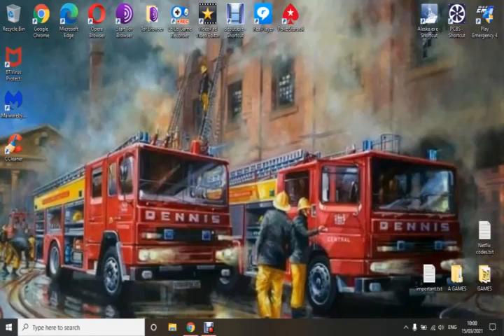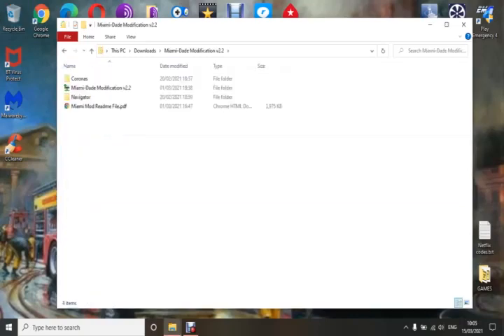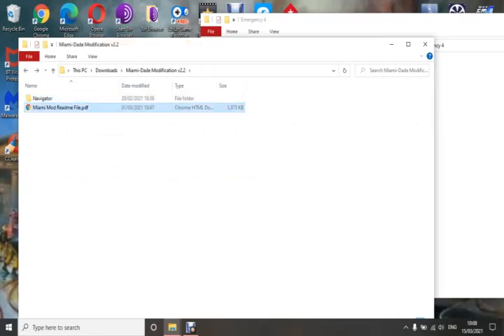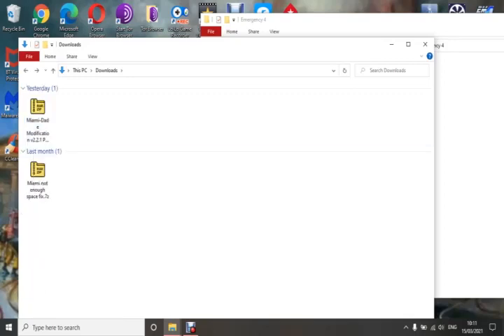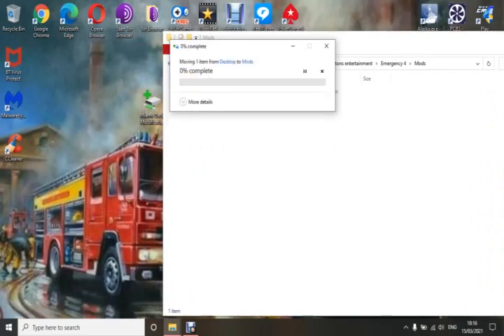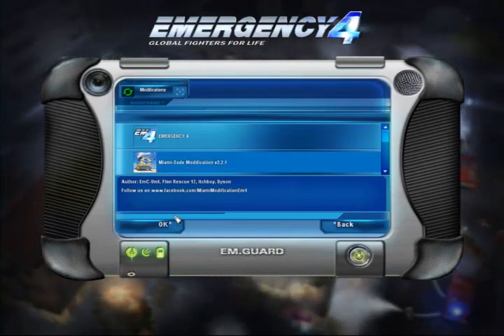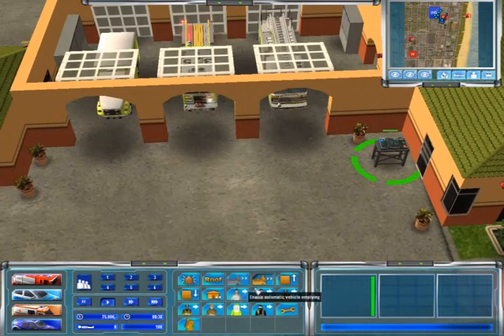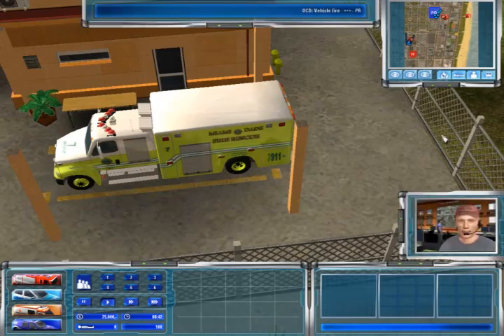EMERGENCY 4 Installing The Miami Mod with sound.